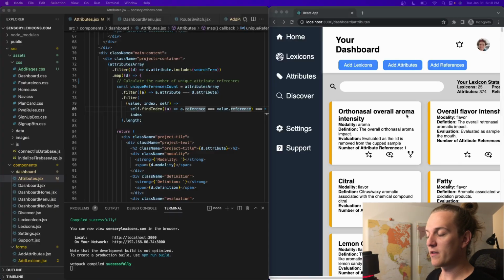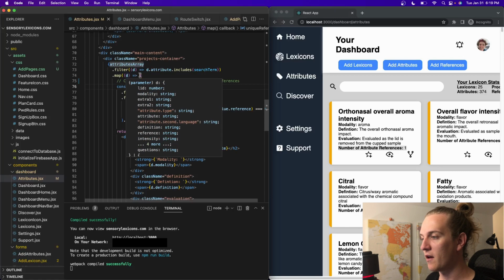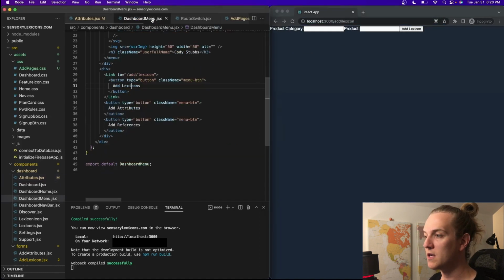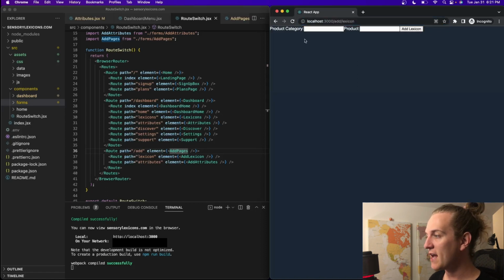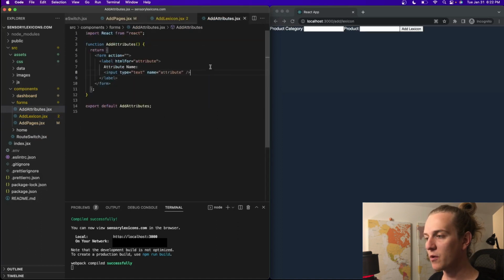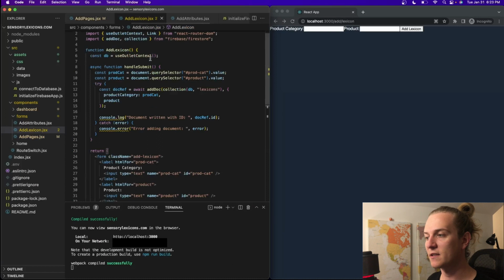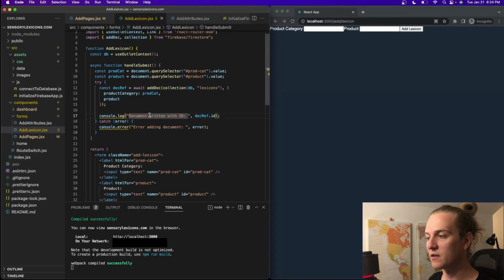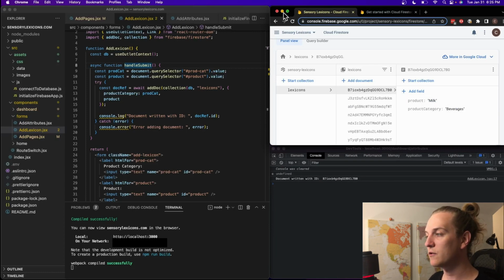Cody's Vlog - TOP Day 83 - Final JavaScript Project PT6 - The Odin Project - Learning to Code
Added a single piece of dynamic data to the attributes cards. Created database connections and a very simple form to submit user lexicon data. I did not talk about this in the video, but I kept pushing through the w3schools Python tutorial to brush up on syntax for my learning data structures and algorithms strategy.